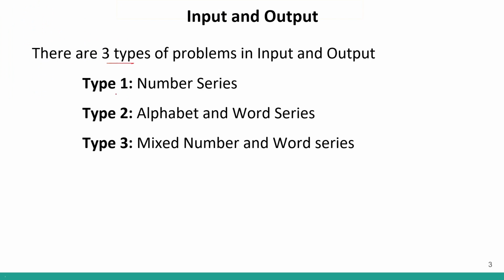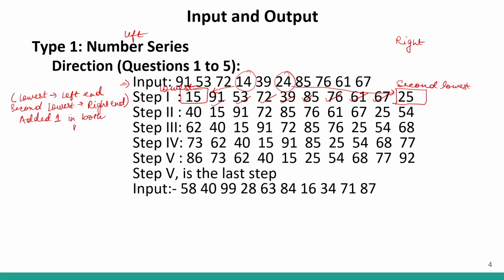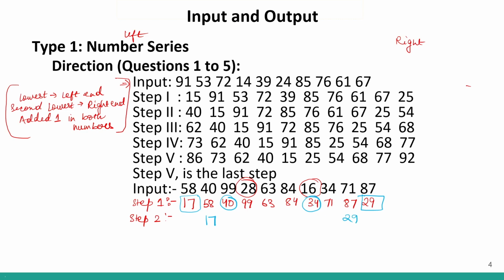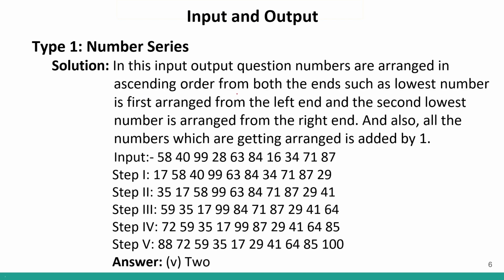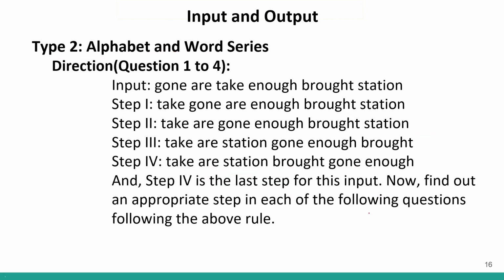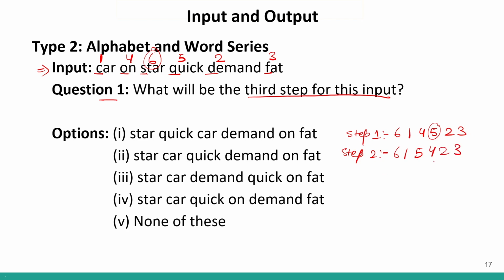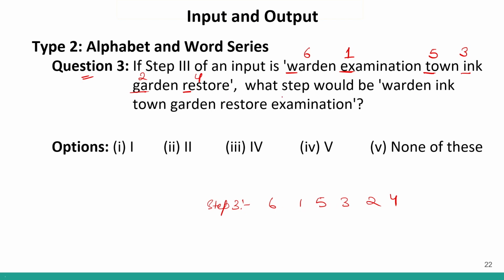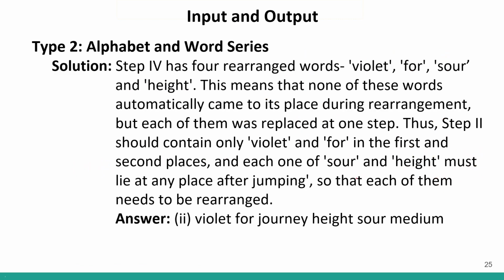Input and Output 3rd Part: Exercises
Subject: Logical Reasoning
Programme Name: Input and Output
Course Name: CLAT

In this video we have discussed about analyzing Number and Alphabet Series.

📡 Key Features:
Syllabus-focused Content